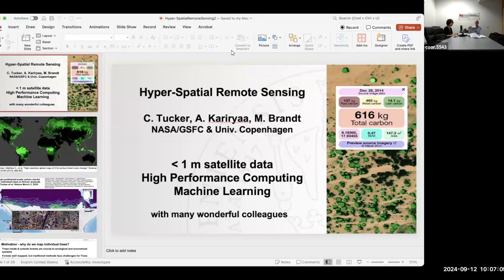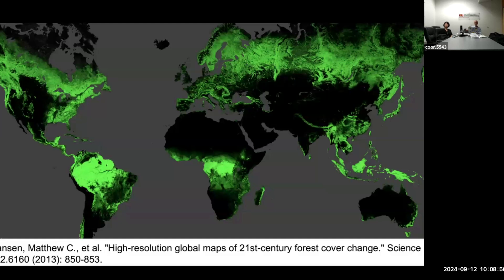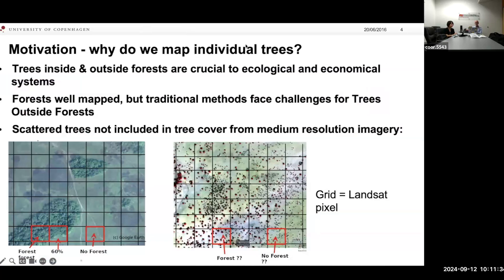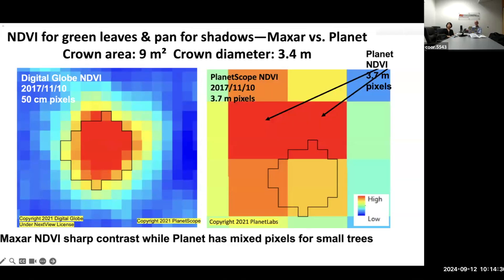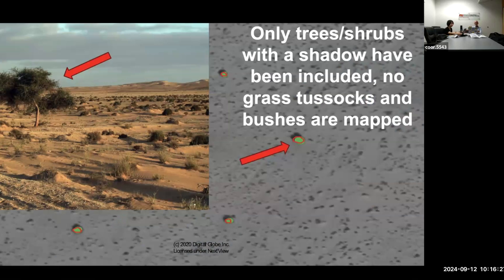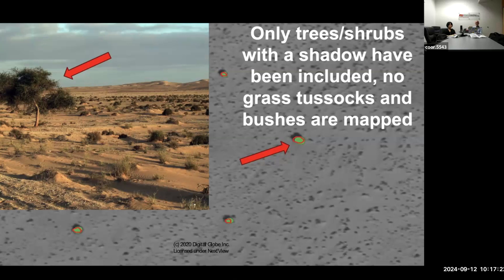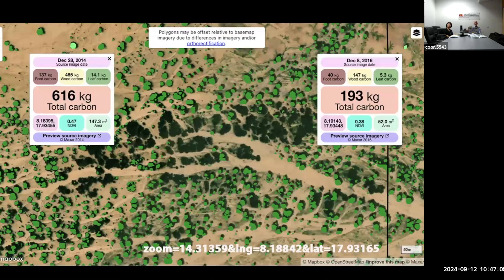Hyper-Spatial Remote Sensing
Compton Tucker, NASA.
Cyber2A-PDG Webinar, Sep. 2024.

Large volumes of sub-meter commercial satellite data coupled with high performance computing & machine learning provide new insights for Earth Science. This includes digital elevation retrievals at the meter x-y scale, the ability to map trees & bushes over large areas with high accuracy, and the possibility to map other features with high accuracy using machine learning. Several examples of these new possibilities will be discussed & illustrated with recent successful studies.